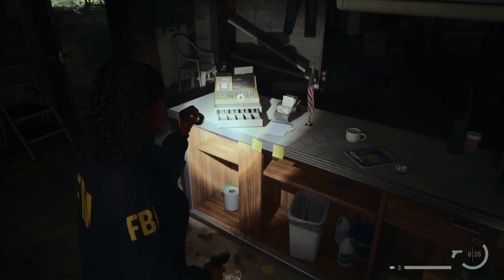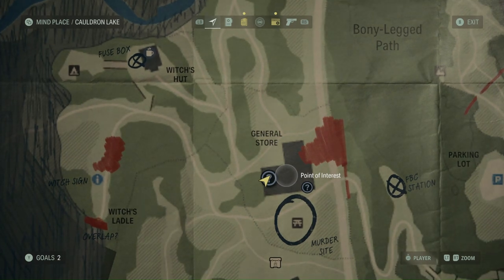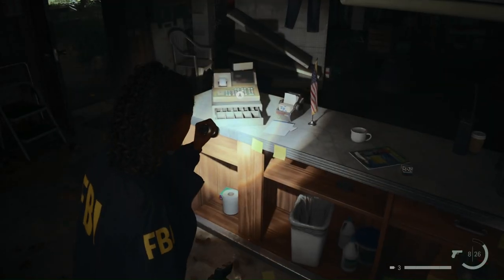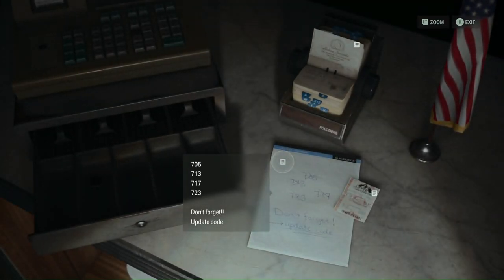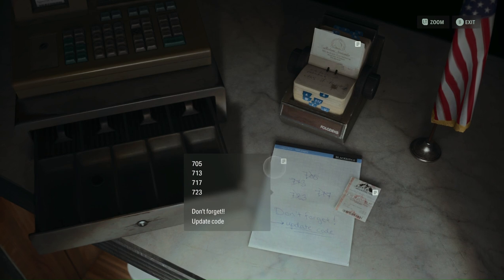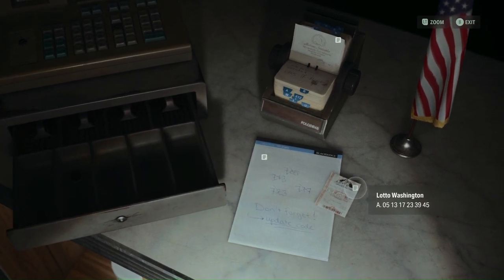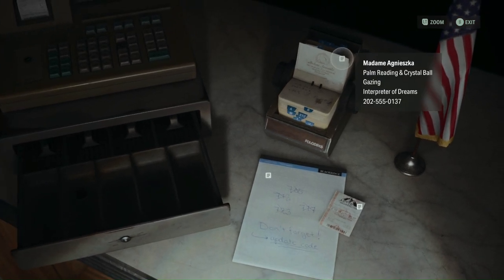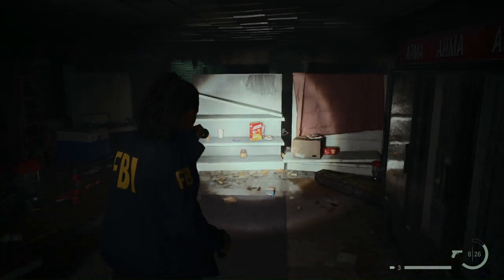What is the Combo for the Sawed-Off Shotgun in General Store - Alan Wake 2 - Combo Gun General Store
How do you get the shotgun out of the glass case with the combination lock in the general store in Alan Wake 2?

Where can you get better weapons in Alan Wake 2? Is there a better weapon or gun than the pistol?